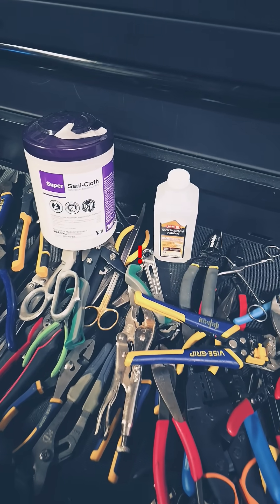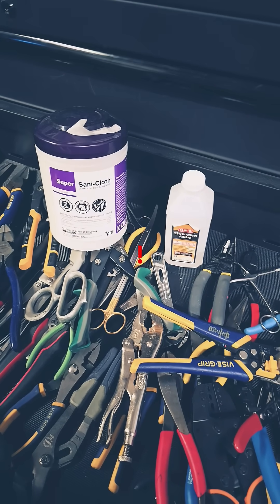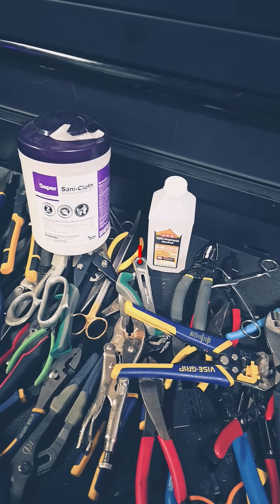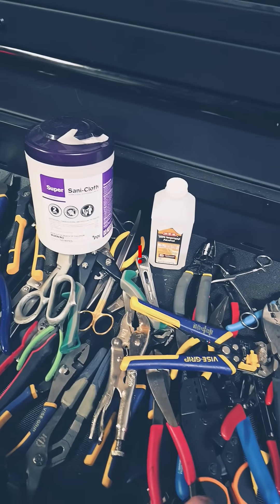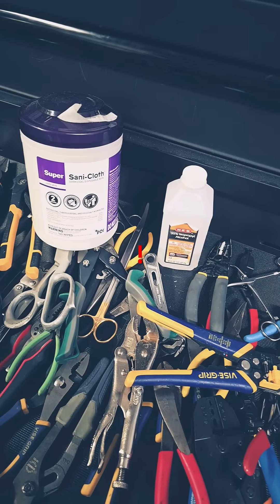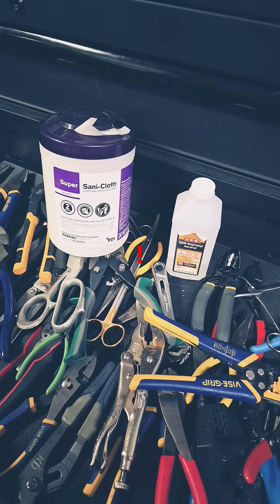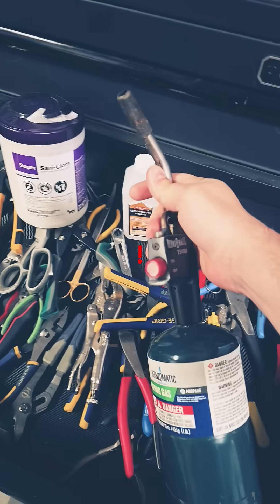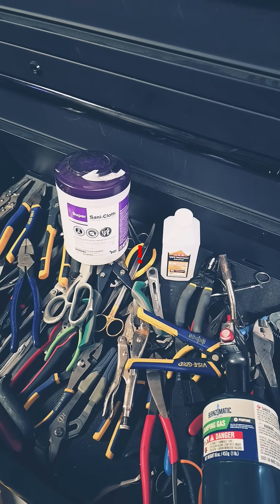Caution When Sanitizing Tools!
Tools need regular cleaning, especially in Clinical Engineering. Your actions may decrease the lifespan of your tools.